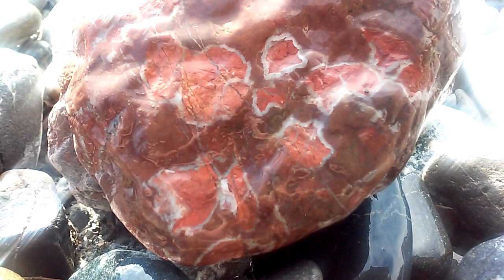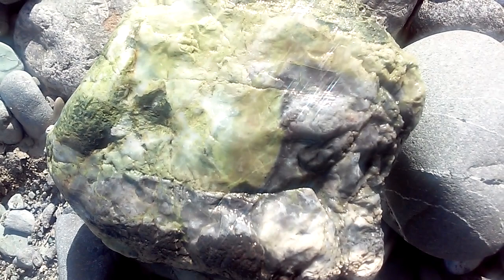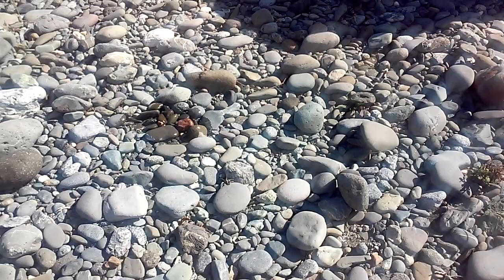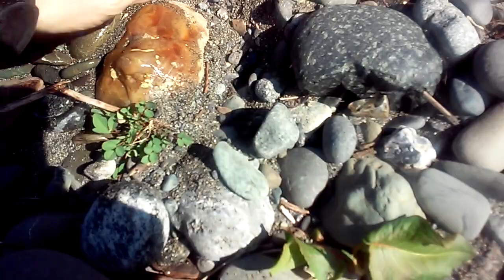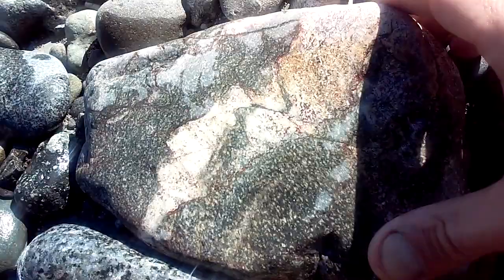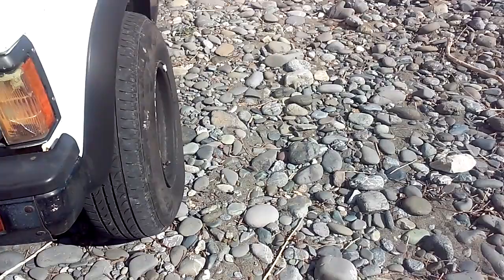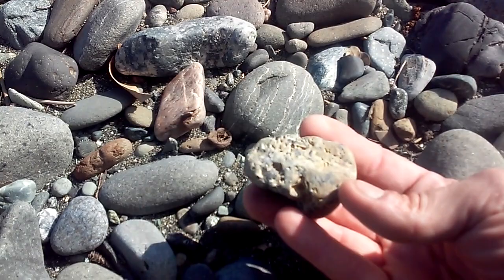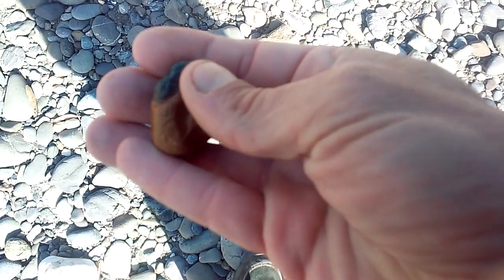18. Rogue River Rockhounding Bacon Flat ** I FINALLY SPEAK **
In this video, we head to Bacon Flat.  Bacon Flat is the gravel bar at Quosatana Campground just upstream of Quosatana creek.  That's a whole other video or 10. ;)  We had some amazing luck this trip.  There was some lingering fog on the coast that cleared up as we drove upstream.  We had the whole place to ourselves.    I got a little encouragement to speak in my videos so I'm giving it a try.

I'm sorry about the wind but I don't have a better mic yet.

I'm going to be doing a giveaway of some of our agate finds.  I have to get up to speed on how that works.  I hear tell there's some new fangled software that helps me pick a real winner to send a box of rocks to.  We definitely don't want to pick a real loser ;)

I'd like to thank everyone who watches these videos as I gain the confidence and skill to make better videos.  I genuinely appreciate it.  May you be blessed by the deity of your understanding. ;)